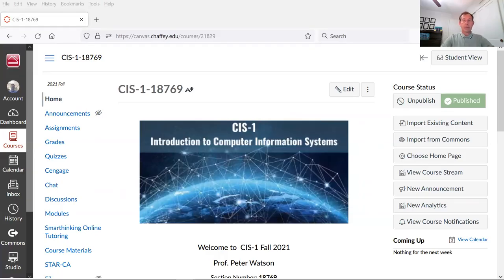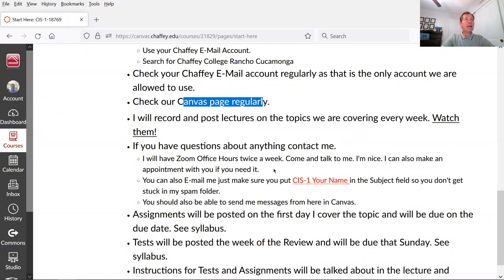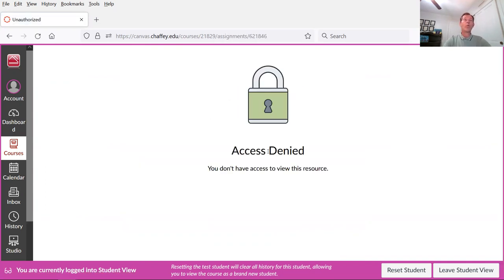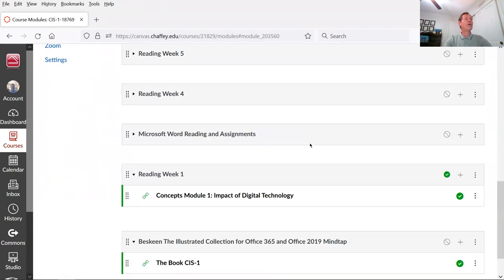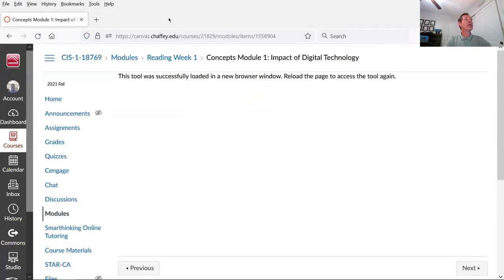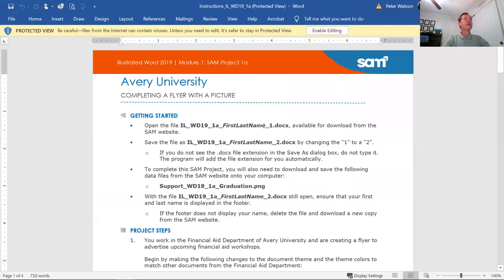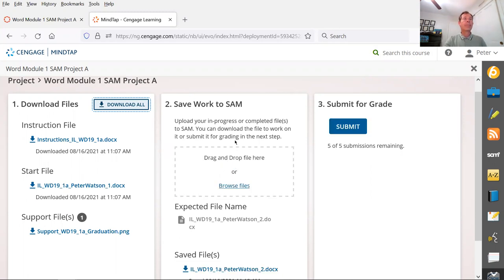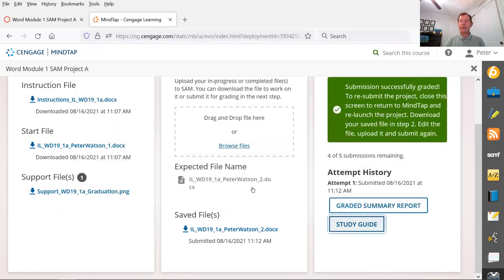CIS-1 Intro to Class